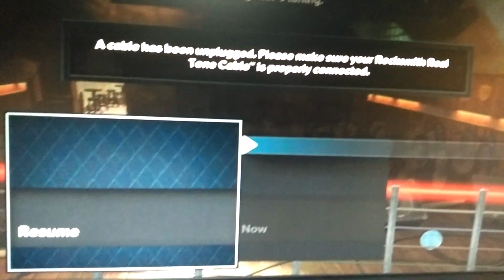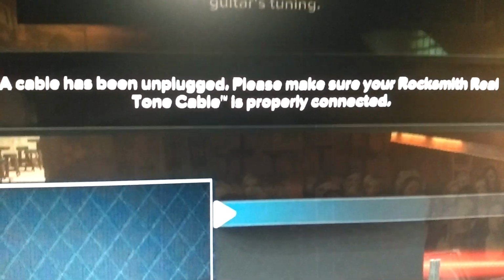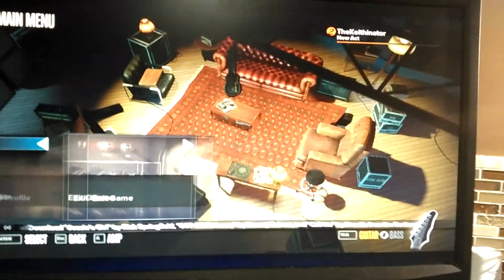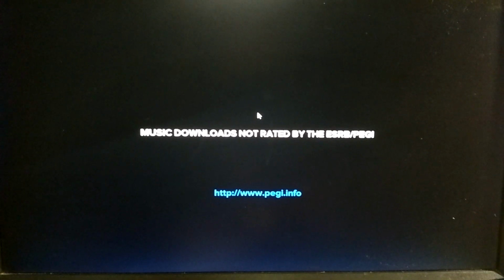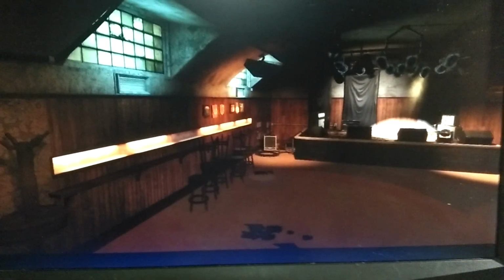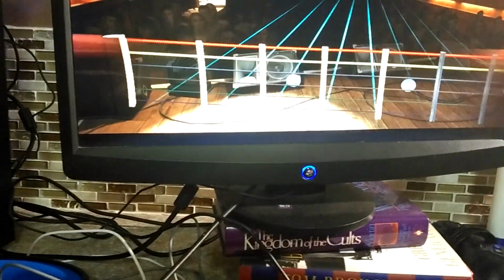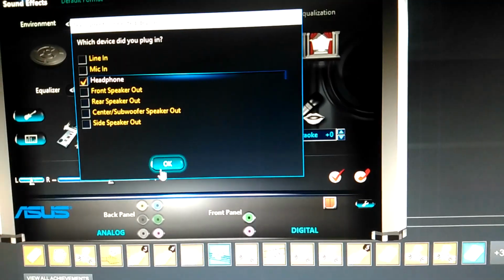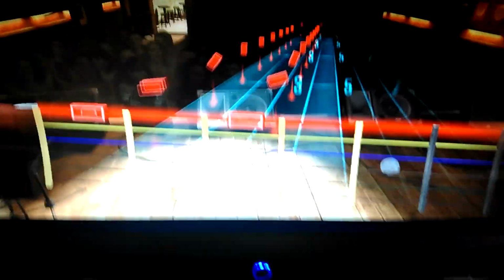Rocksmith Cable not recognized possible fix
Just stumbled on this after Rocksmith through Steam decided to not recognize my cable anymore.   Hope this helps at least one person.